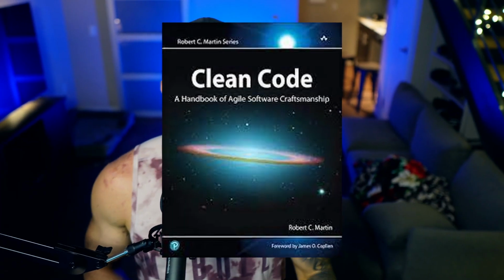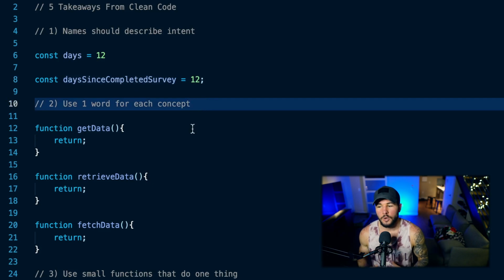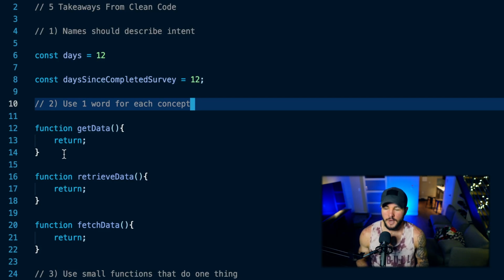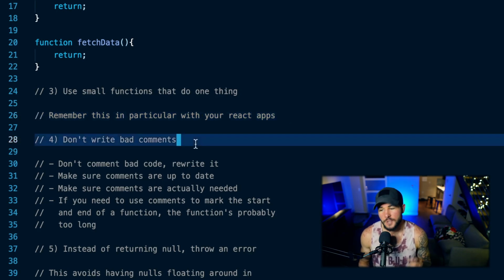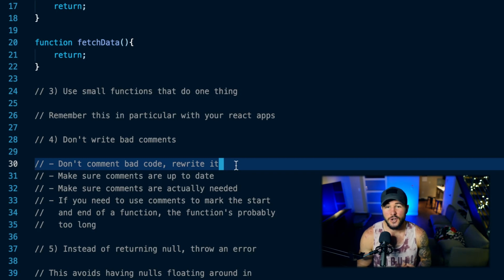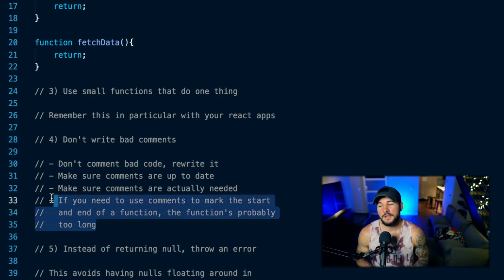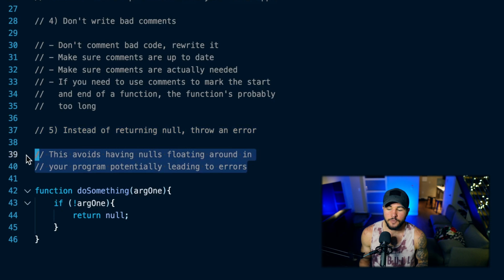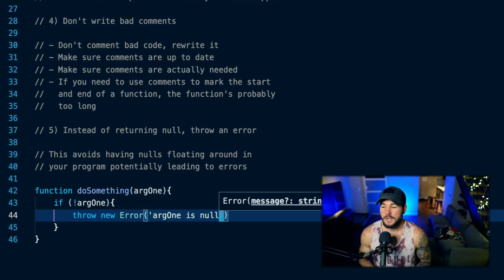5 Lessons From Clean Code